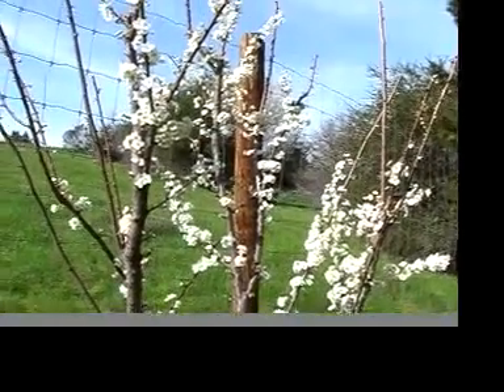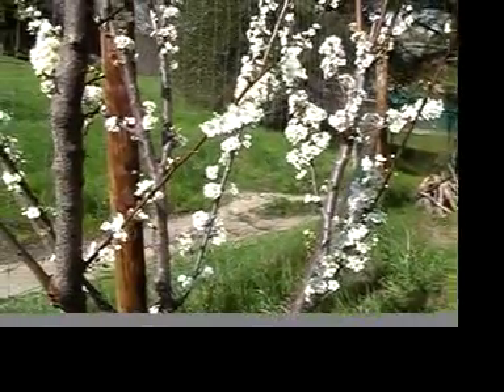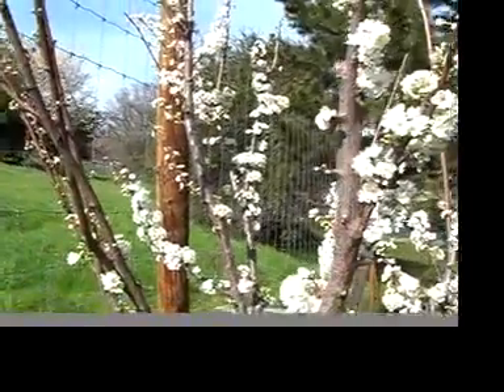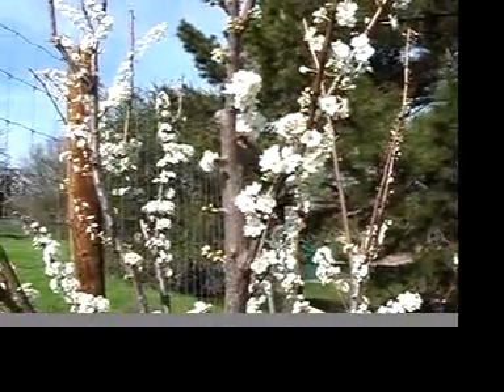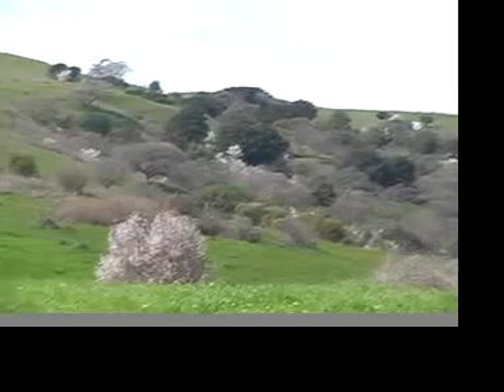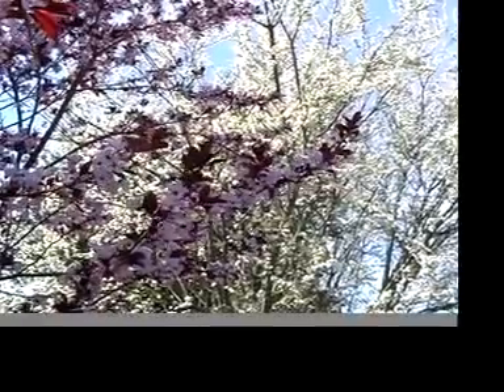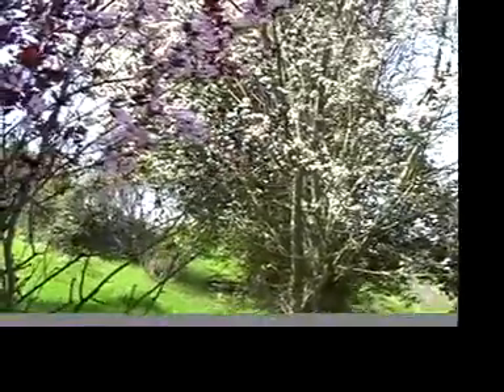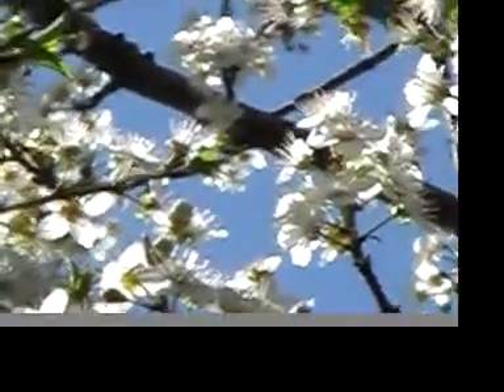wild plum flowers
The commercial variety plum as well as the wild plums are flowering, filling the air with the scent of their pungent sweet blossoms, shining out their colors as the harbringers of spring.   Perhaps even making people a little plum crazy.    This was filmed in the Bay Area, California, where spring (in many years) starts in winter, when the hills are glowing green and prunus.